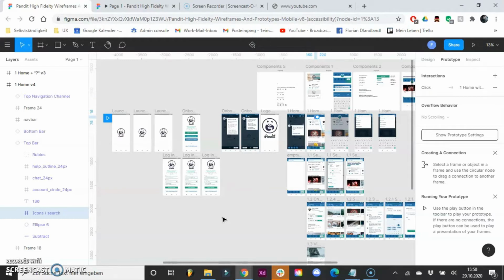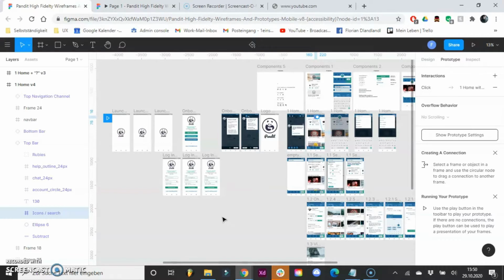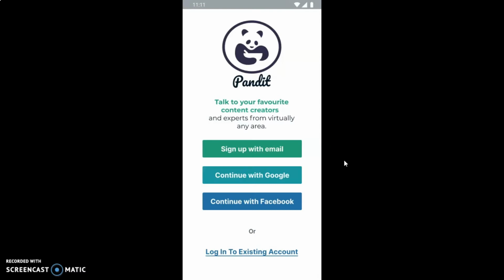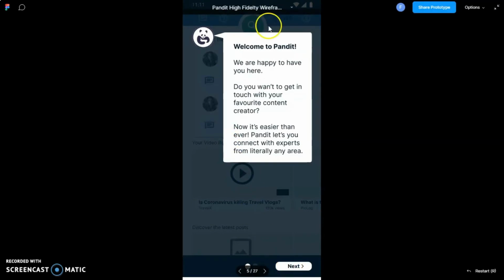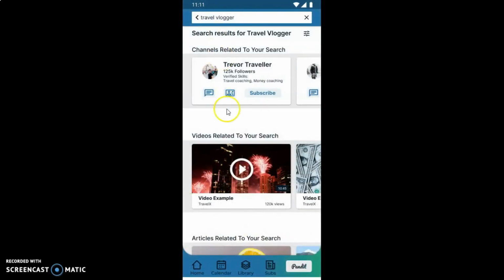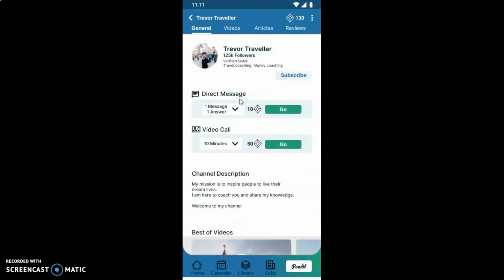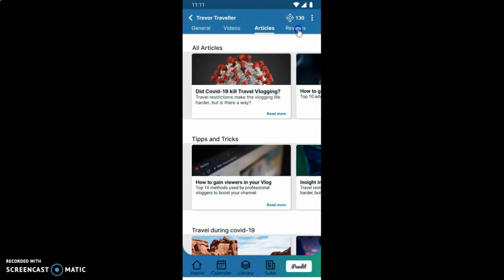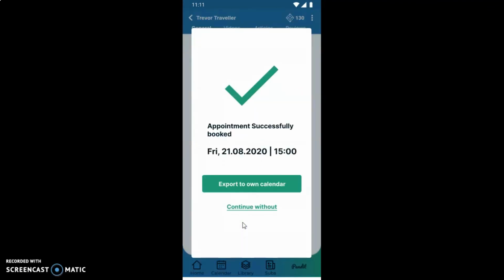A Fresh UX Designer Talks - Episode 1 - UX Design, The Design Thinking Process - An App Example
Use this link if you want to sign up with careerfoundry, it saves you 5% of the course price: